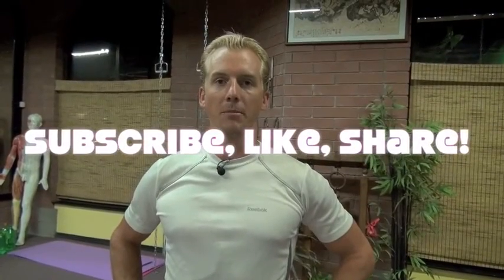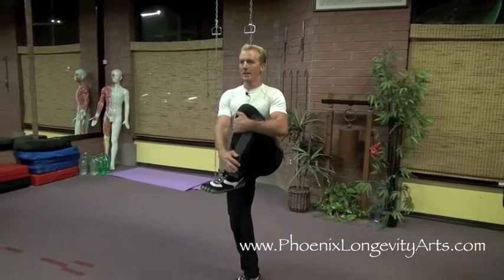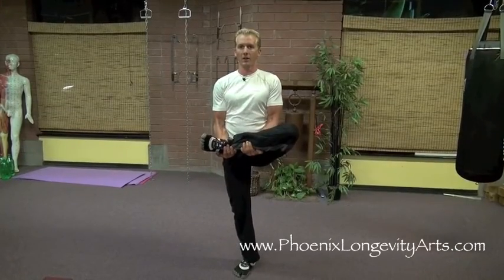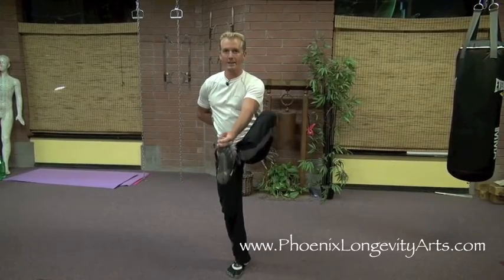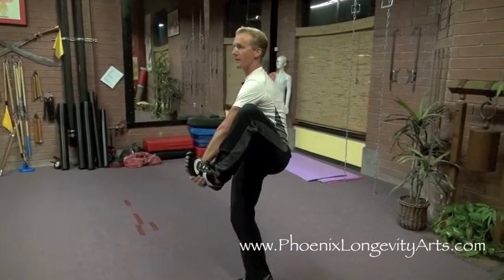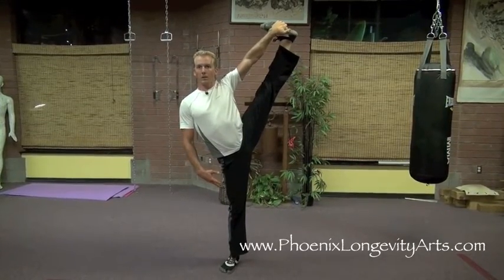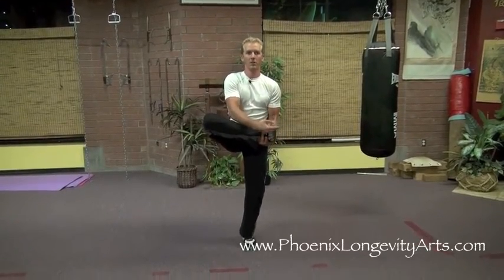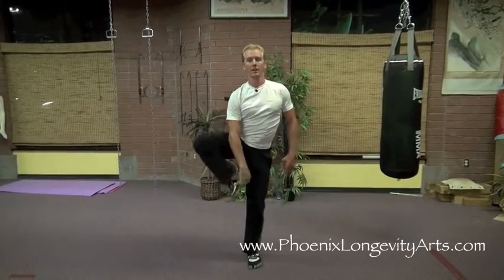4 Kung Fu Stretches for Ultimate Kicks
4 Kung Fu Stretches for Better Kicks from Jake Mace.  This is my favorite set of balance and stretching positions for warming up and/or cooling down!  Do them in conjunction with our Kung Fu stance and Kung Fu Kicking videos from last week!  Enjoy!